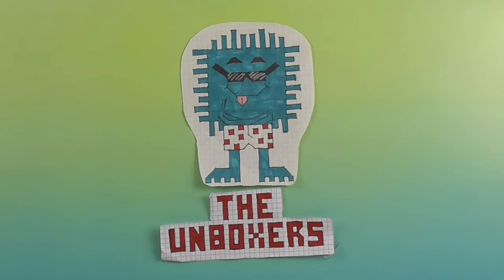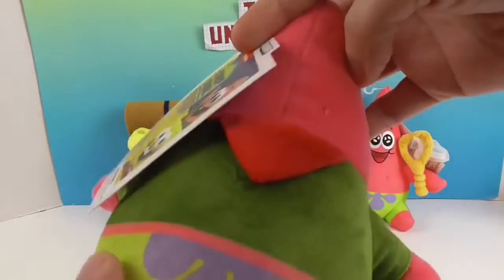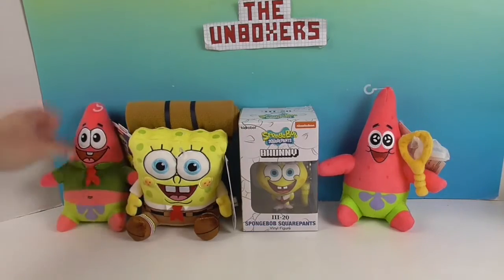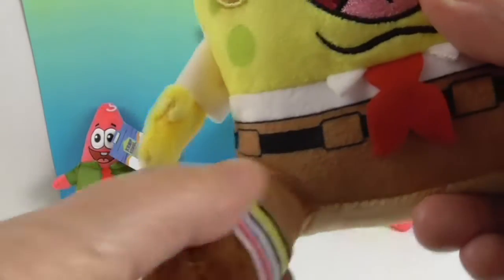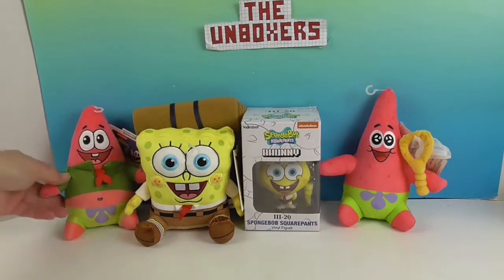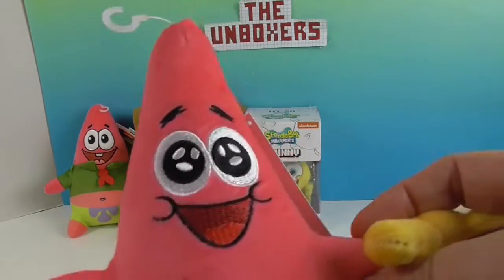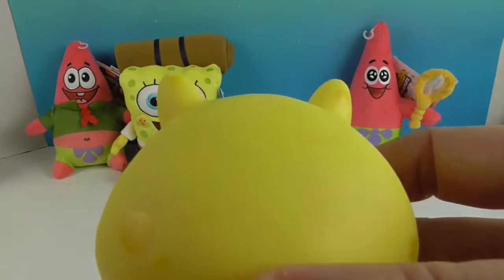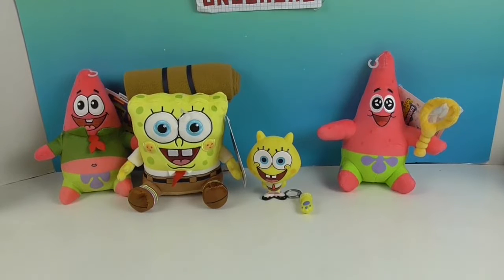Spongebob Squarepants Surprise Package from Kidrobot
We want to say a Big THANK YOU to our friends at Kidrobot for sending us this awesome surprise package of cool Spongebob merchandise to unbox them & share them with you.  These are just a few of the cool Spingebob themed items available through Kidrobot. Check out what's inside and get your own They have so much cool Spongebob Squarepants merchandise.